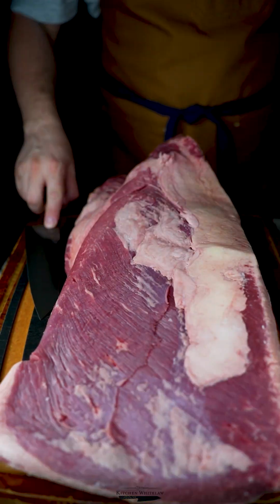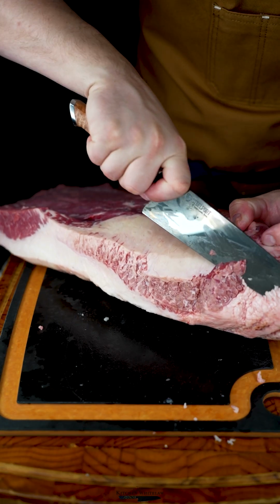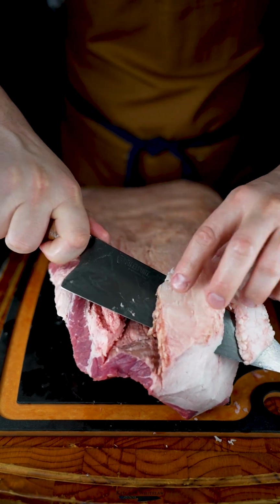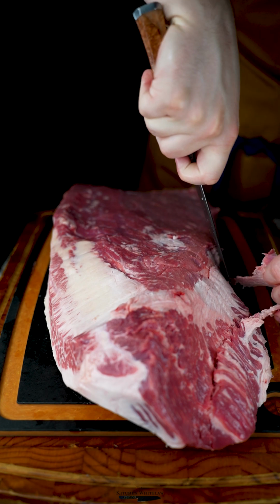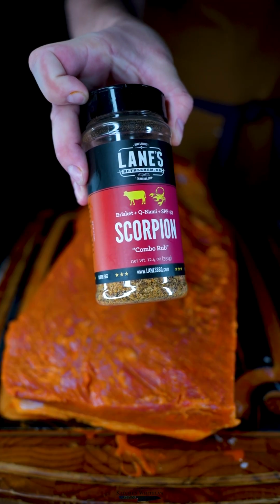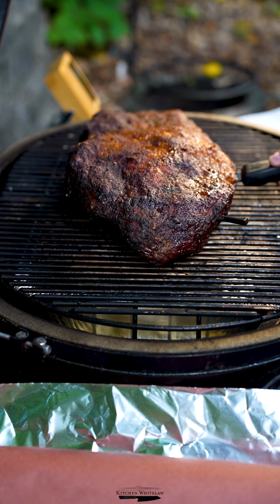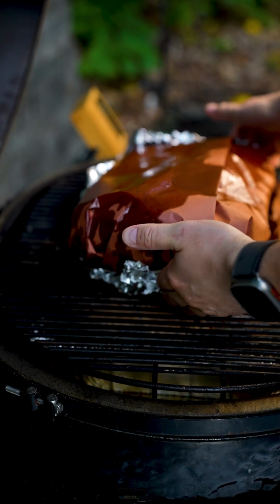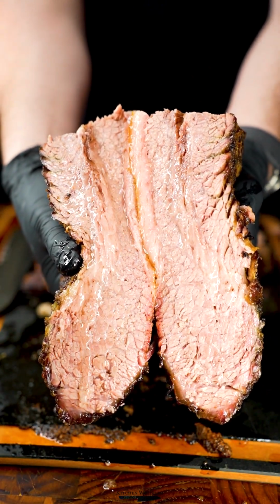Brisket Prep & Cook!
Getting that perfect smoked brisket starts with a good trim. A brisket, like most folks, feels rather fly after a nice haircut.
Prime grade brisket cover in hot sauce and seasoned up. Smoked low and slow till 170° internal, then wrapped and cooked till probe tender.